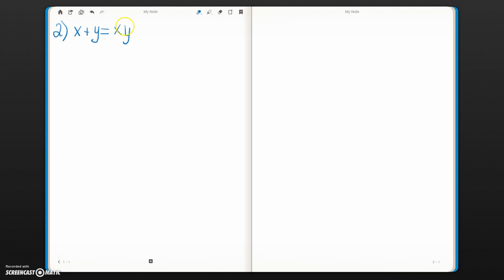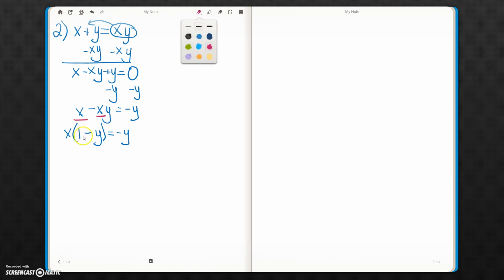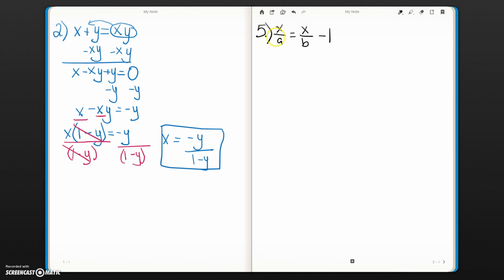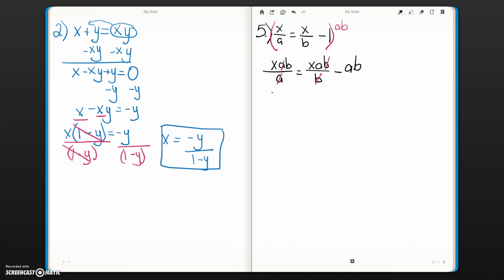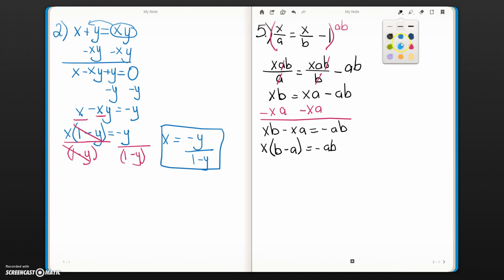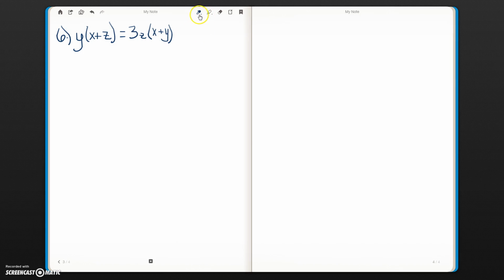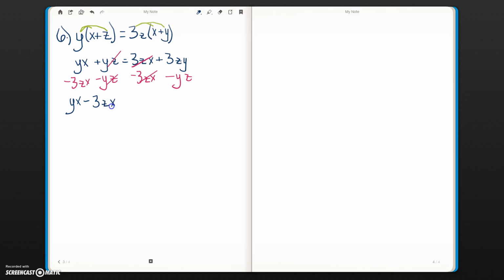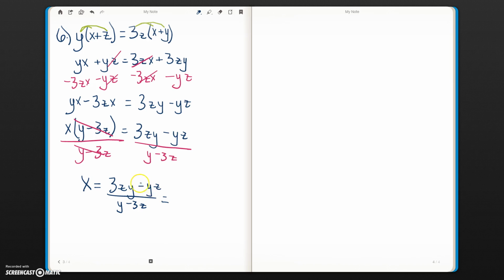Pre AICE 3 Lesson 1-1 HW